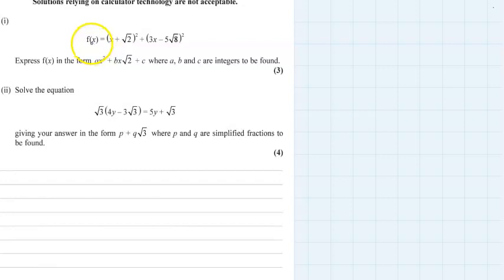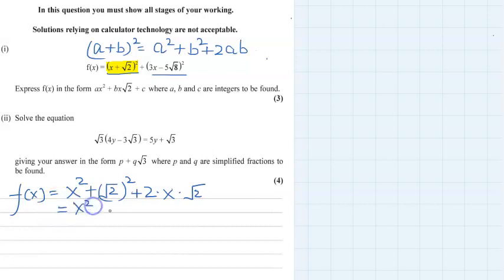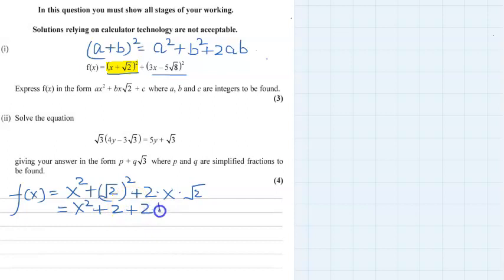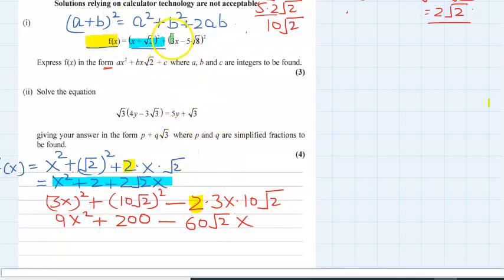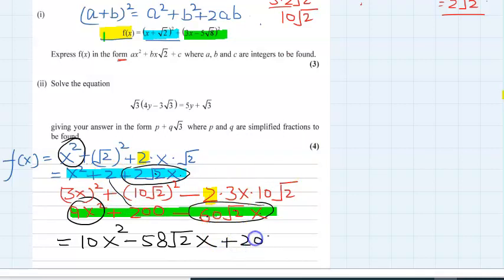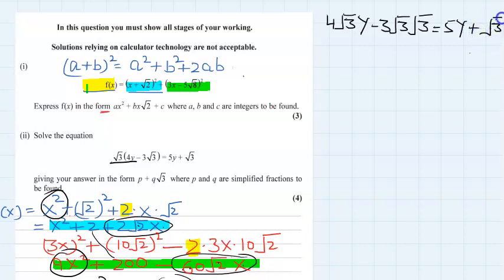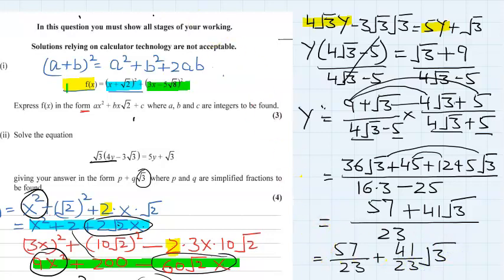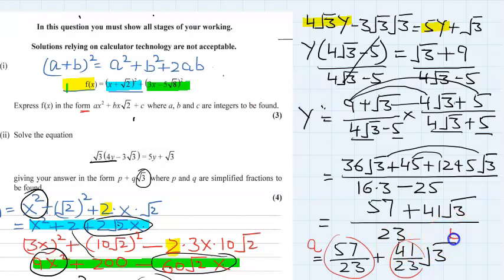P1 Question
Revision question about Algebraic Equations. It includes the square of two terms an rationalization of denominator.